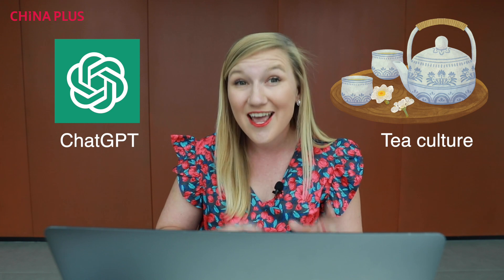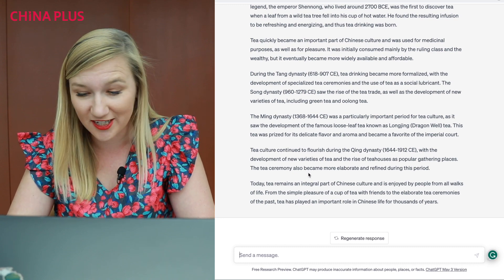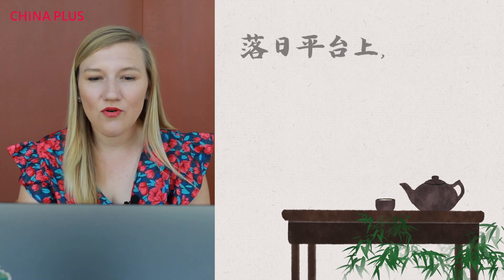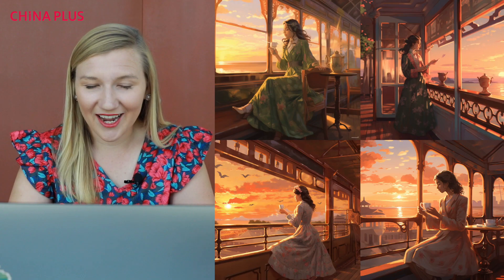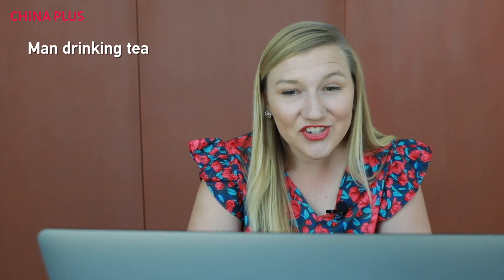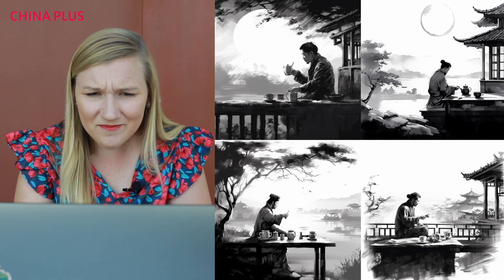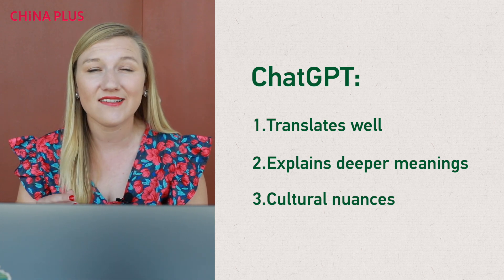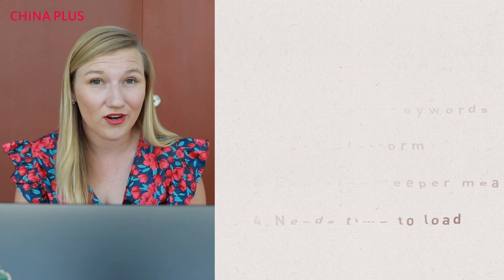Does AI understand tea and Chinese poetry?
Artificial intelligence (AI) technology is all the rage right now. In honor of the International Tea Day, which falls on May 21, Rachel asks ChatGPT to introduce her to tea culture and help her translate a Chinese tea poem. Does the AI bot understand the poem? We then put multimedia bot Midjourney to the test by asking it to generate a visual depicting the scene described in the poem. Let’s see if it matches how Rachel imagined it.